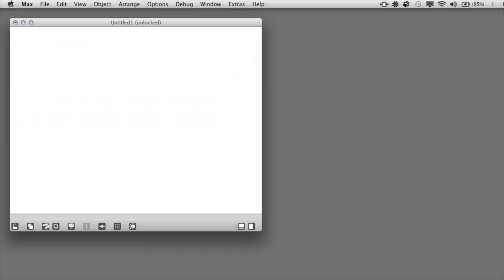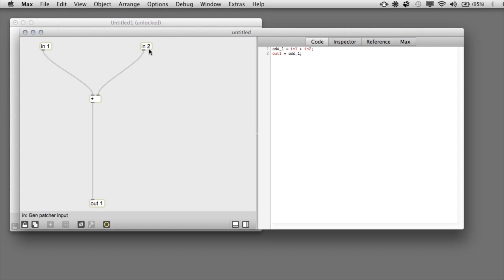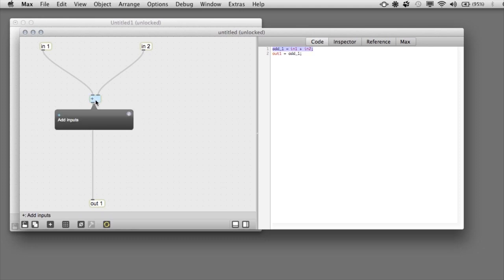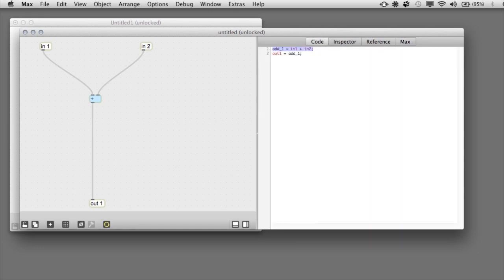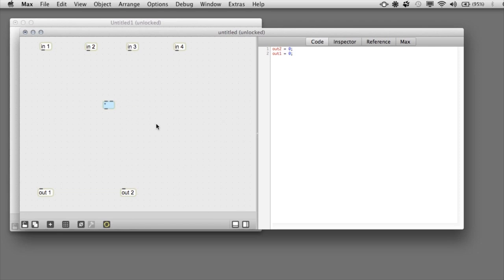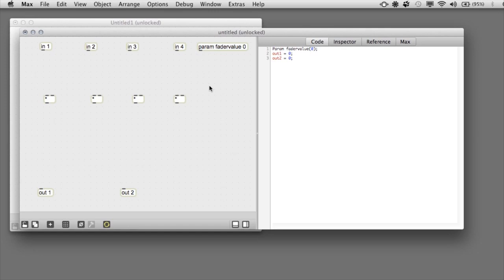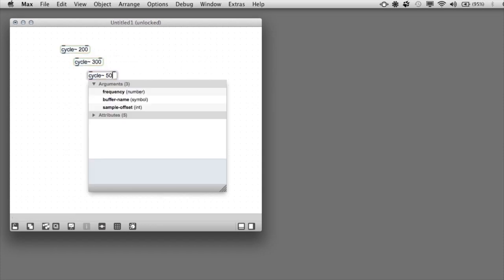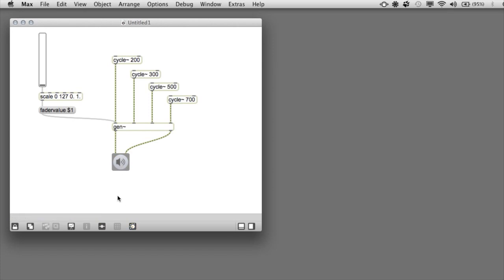gen~ for Beginners: Getting Started in Max 6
This set of tutorials will get you started using the gen~ object in Max 6.  For more in this series, including updated tutorials for Max 7: